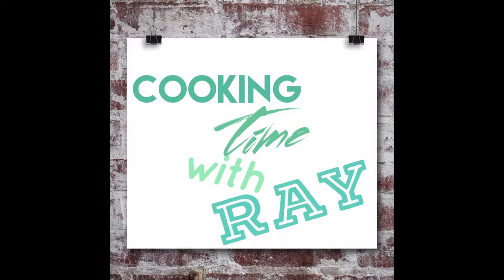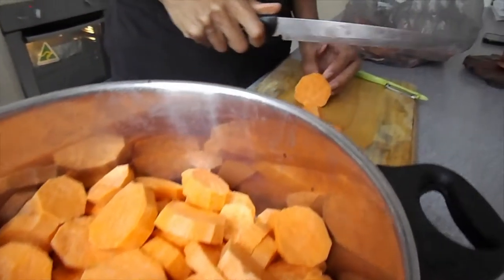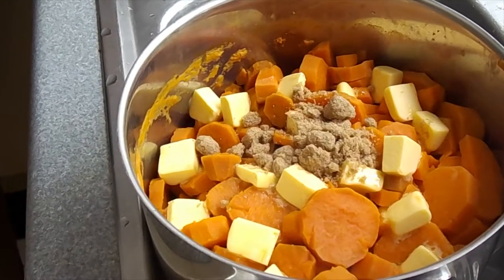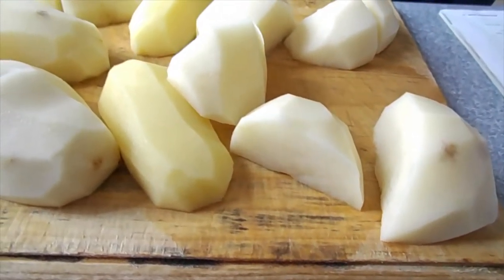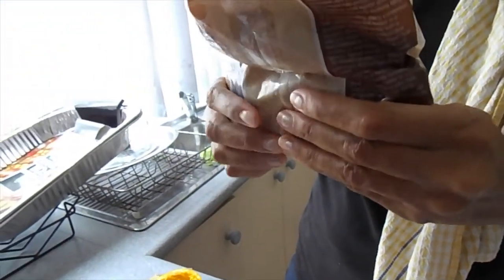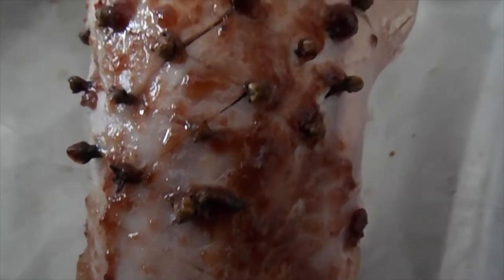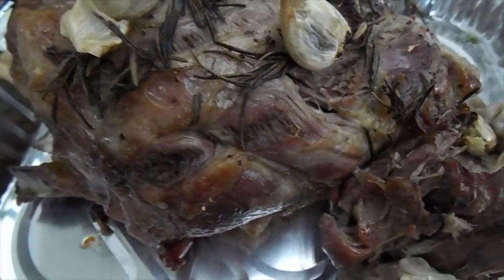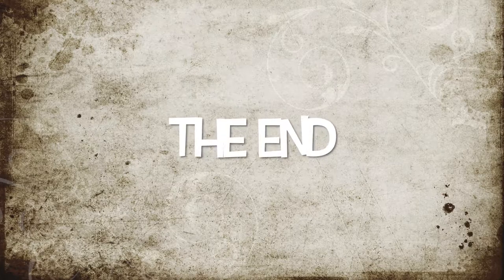Cooking Time With Ray: Episode 2 - Christmas Edition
Hey guys, Instead of a vlog I have decided to upload the second episode of "Cooking Time With Ray".